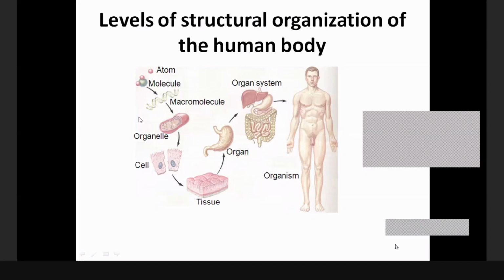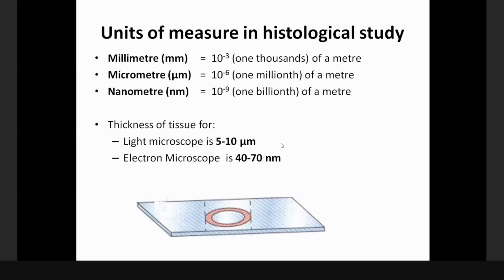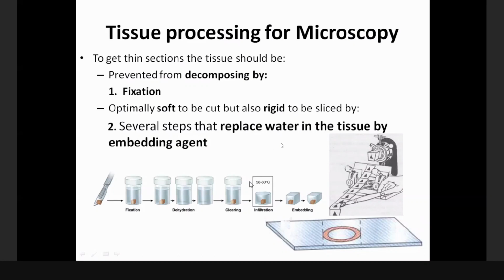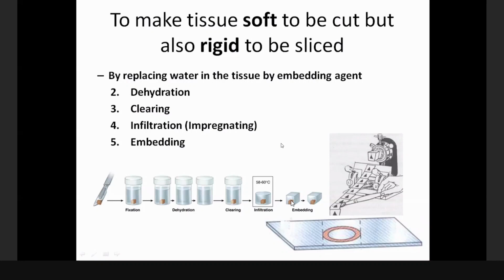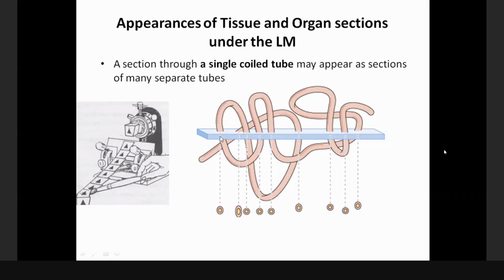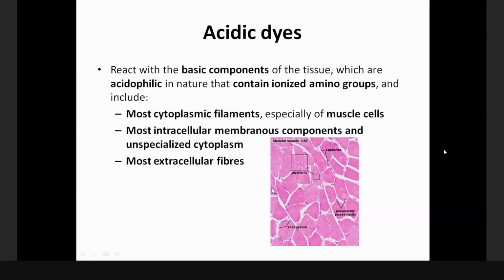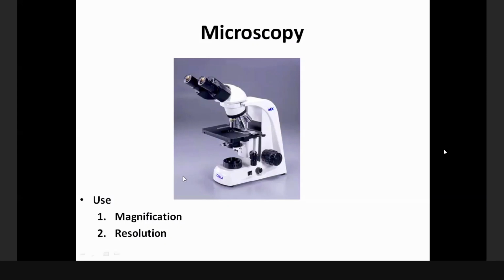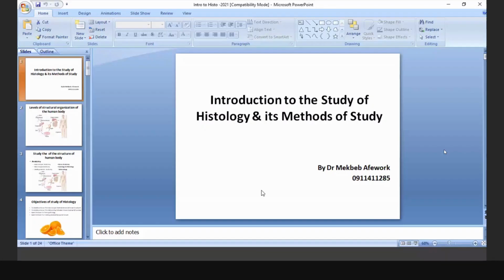Introduction to Histology and its Method of Study | Recorded Lecture Video for Medical students